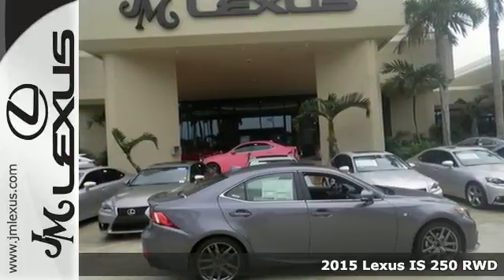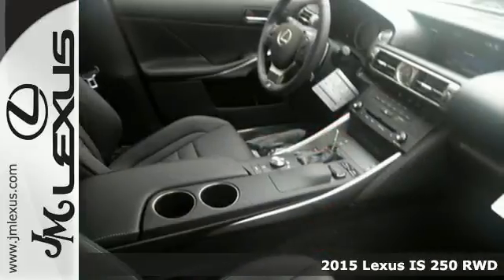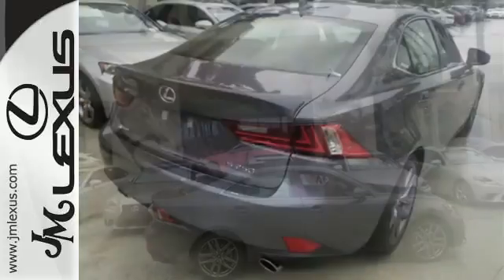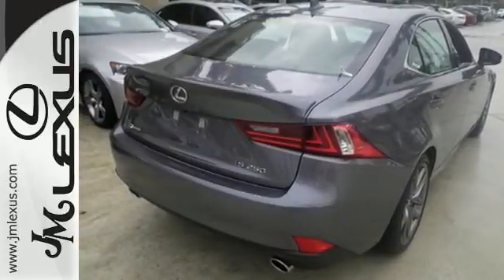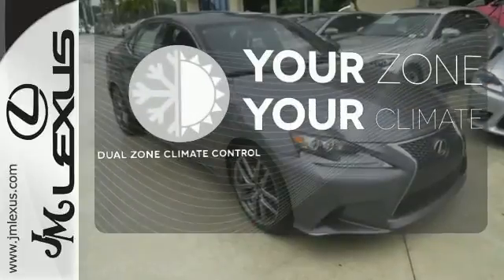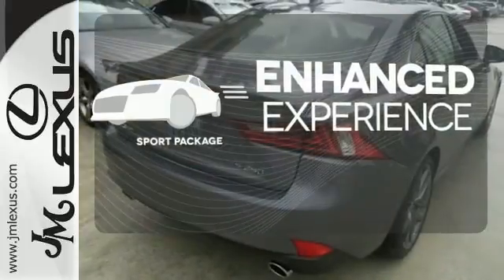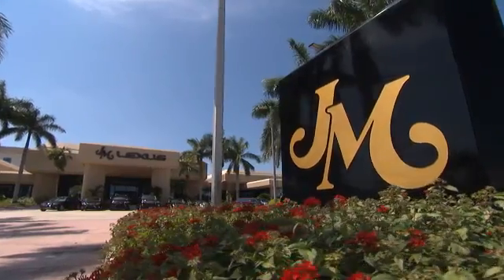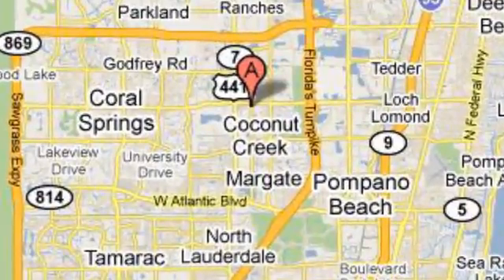New 2015 Lexus IS 250 RWD Margate FL Ft-Lauderdale, FL #52165 - SOLD